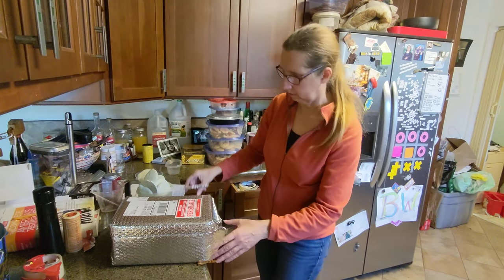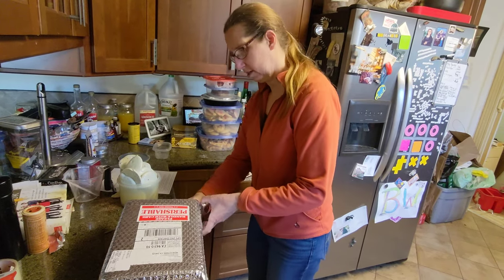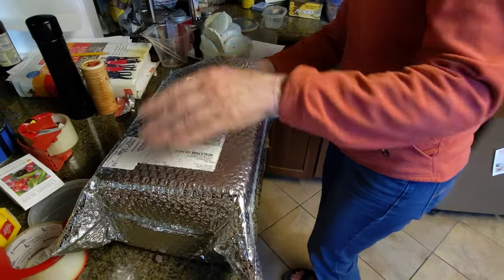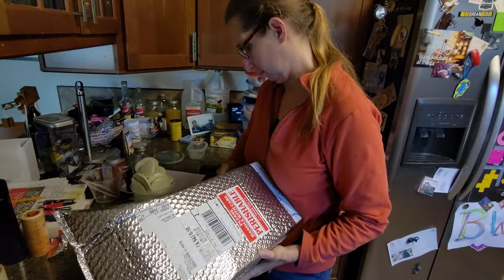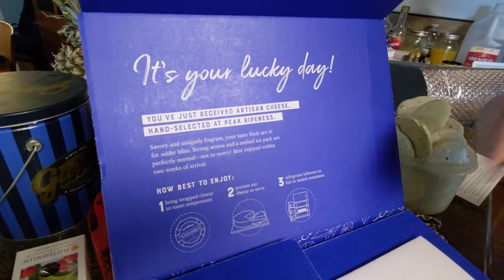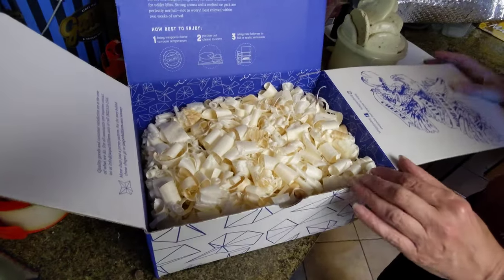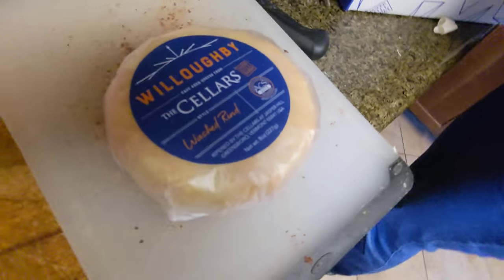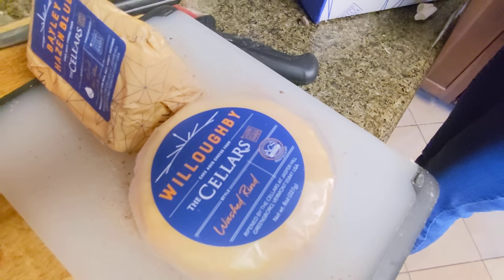Jasper Hill unboxing!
My aunt and uncle sent some fine cheese from Jasper Hill in Vermont, and the packaging is great!